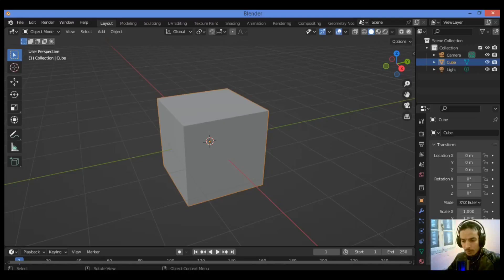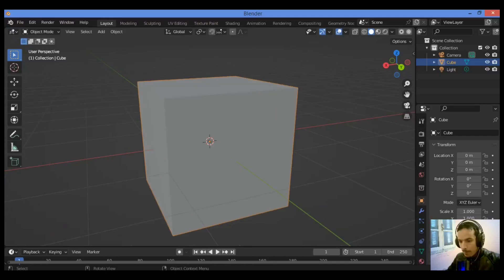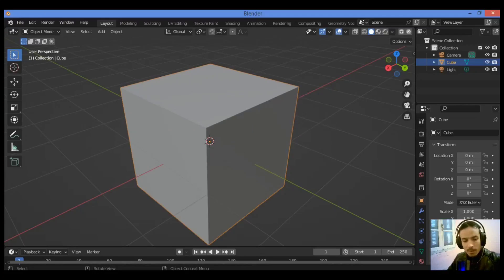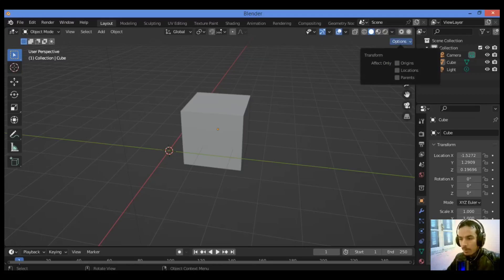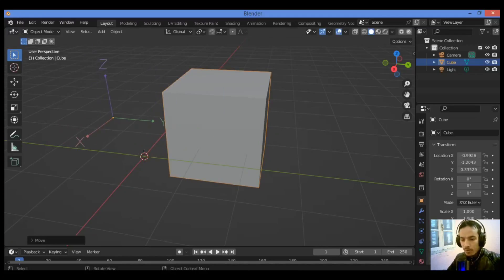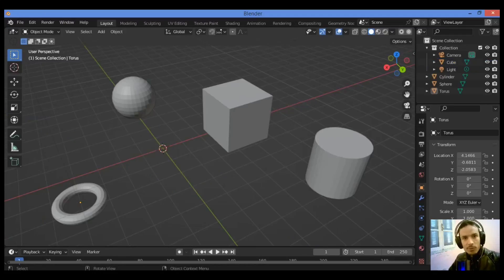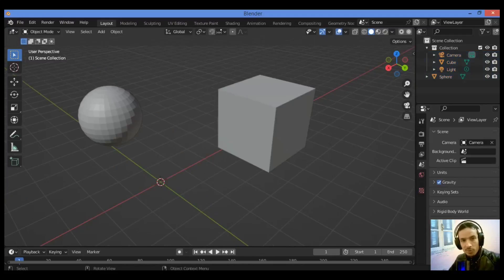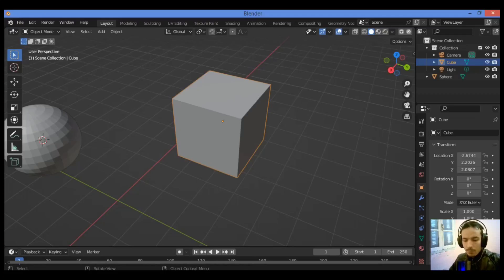How to Center pivot point and cursor and origin in Blender | Blender Tutorials for beginners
To center an object, pivot point, and origin in Blender, you can follow these steps:

1. Open Blender and make sure you're in Object Mode. If you're in Edit Mode, press Tab to switch to Object Mode.

2. Select the object you want to center. You can select an object by right-clicking on it.

3. Press Shift + S and choose "Cursor to Selected" from the snap menu. This will move the 3D cursor to the center of the selected object.

4. Press Shift + Ctrl + Alt + C and choose "Origin to 3D Cursor" from the menu. This will set the origin of the object to the position of the 3D cursor.

5. To center the pivot point, go to the "Object" menu at the top of the Blender interface and choose "Set Origin" then "Origin to 3D Cursor".

Now, the object, pivot point, and origin should all be centered at the same location.

If you want to center multiple objects together, you can select them all by Shift + Right-clicking on each object, and then follow the same steps. The 3D cursor will be placed at the center of the selection, and the origin of each object will be set to that location.

Remember that the pivot point determines the center of rotation and scaling for an object, while the origin is the reference point for transformations and is used for calculations such as physics simulations or parenting objects.